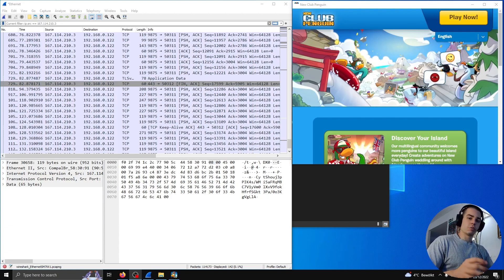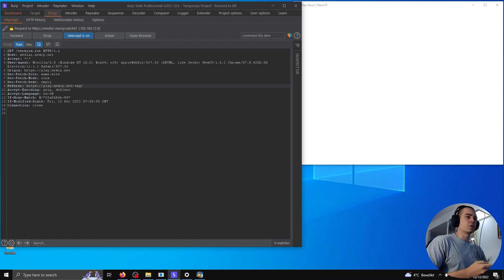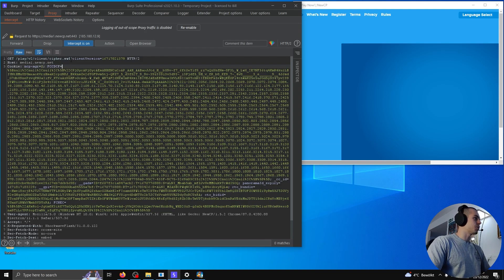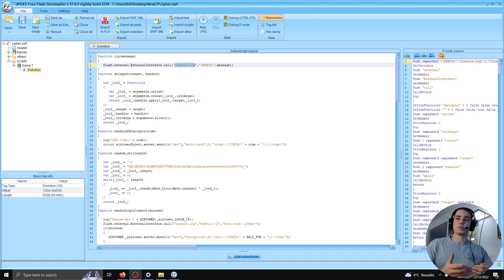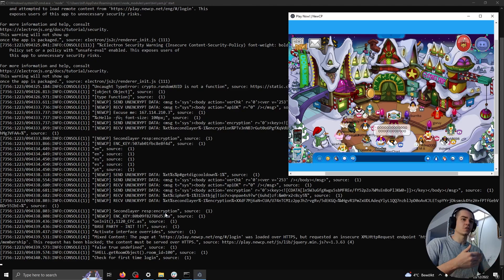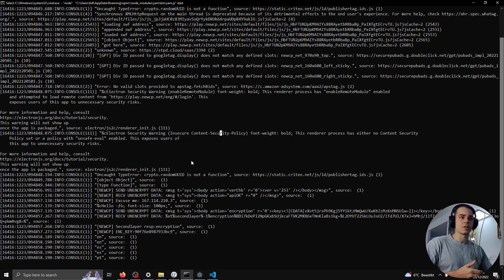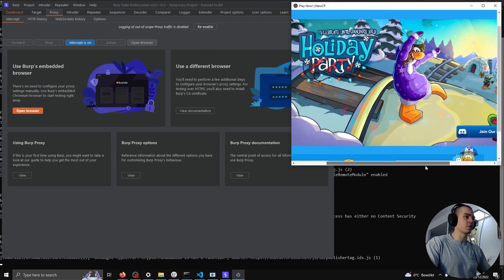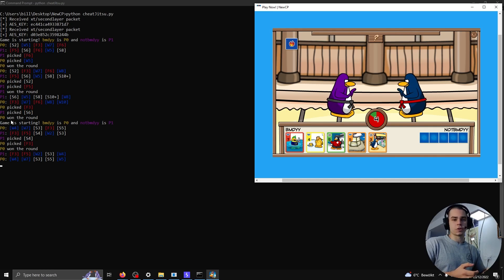Cheat-Jitsu Pt.2: Dealing with Encrypted Club Penguin Traffic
In my previous video, we created a Card-Jitsu cheat for CPPS.io. In this video we will look at how it could be updated to work on New Club Penguin

Chapters:
0:00 Introduction
0:19 Wireshark
1:11 Intercepting SWFs with BurpSuite
4:44 Decompiling Cipher.swf
6:06 Setting up the Developer App
8:25 The Handshake
9:31 The Attack
13:31 The Updated Cheat
14:14 Outro